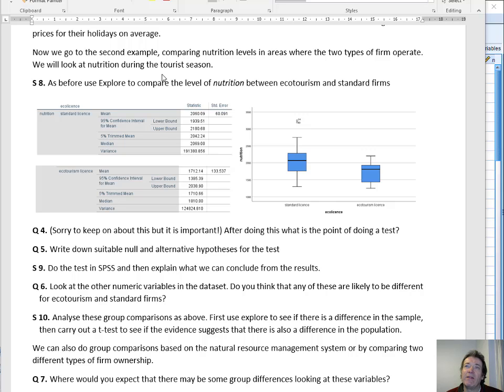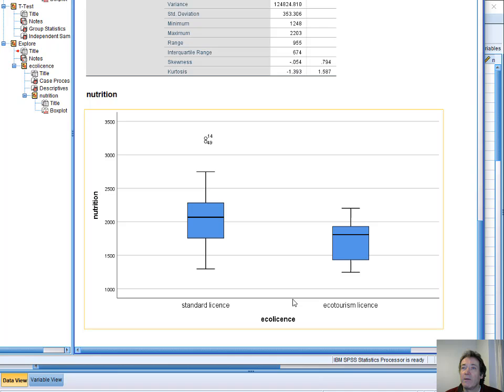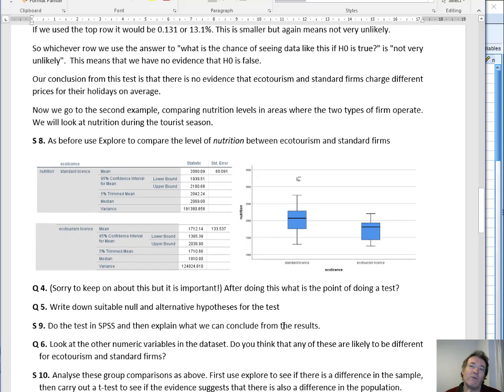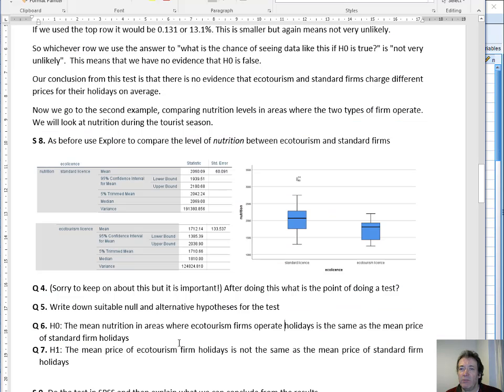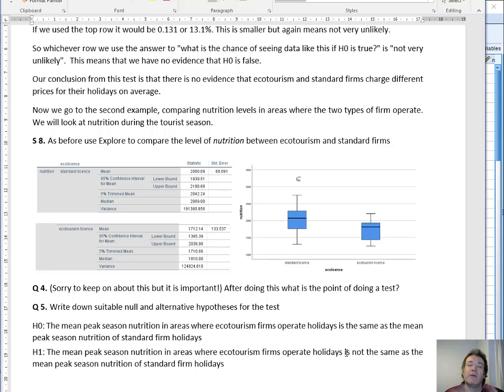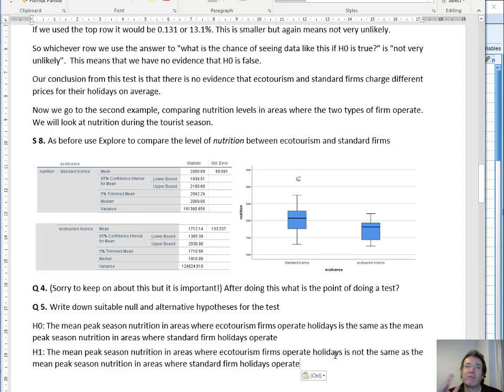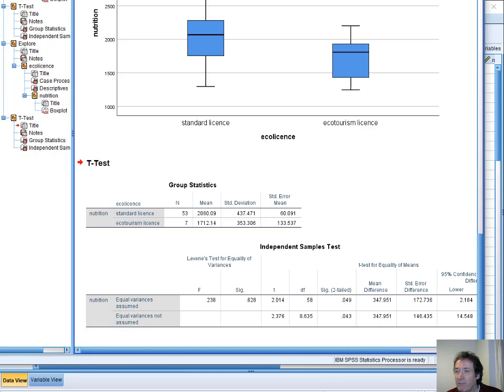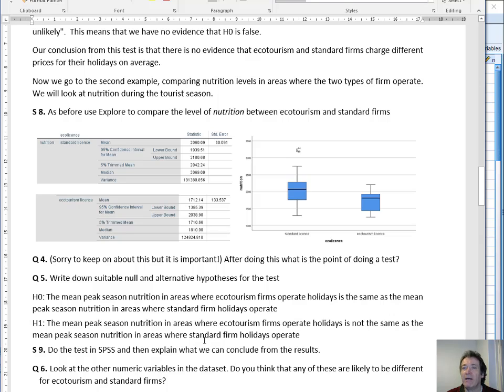eidg spss 4 S8 S9